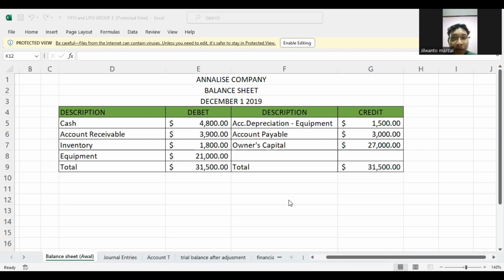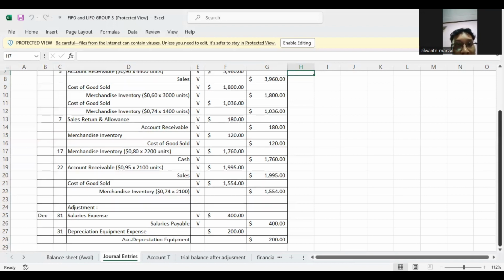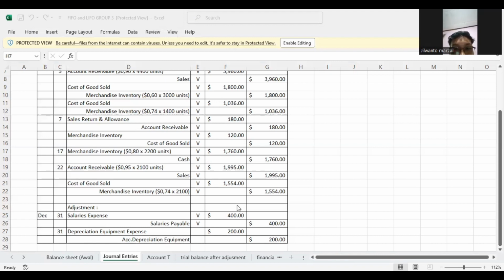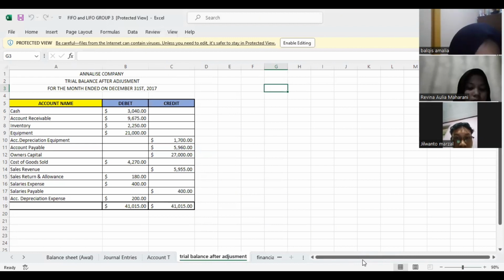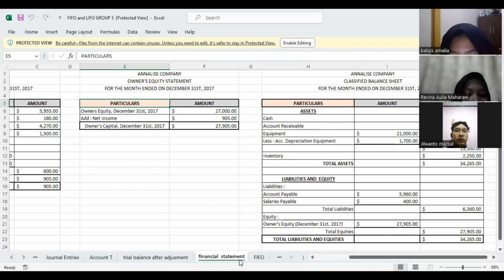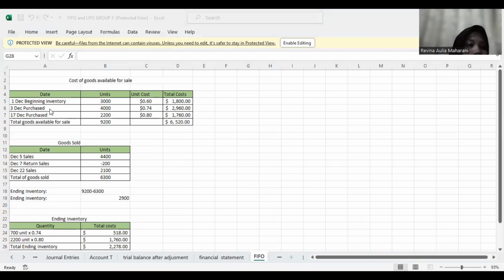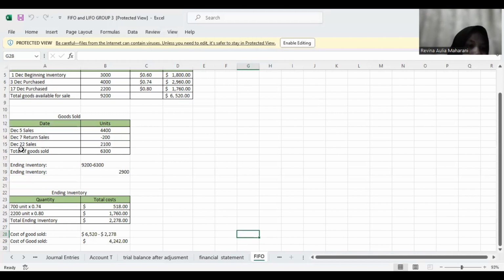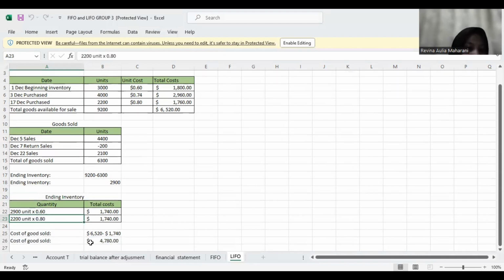Introduction to Accounting II - Inventory (Group 3)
Dosen pengampu: Sany Dwita, SE, MSi, PhD, Ak.
Group members:
Revina Aulia Maharani (2303050)
Balqis Amalia (23043069)
Jilwanto Marzal (23043073)